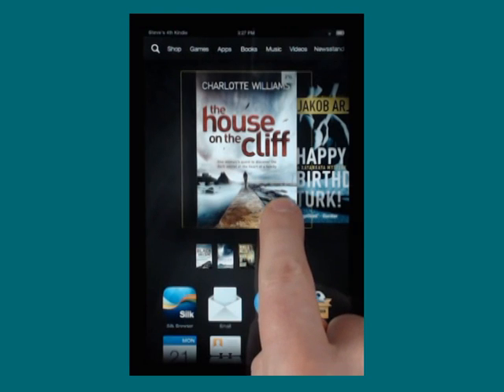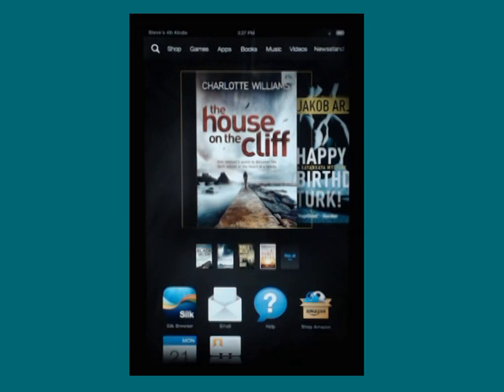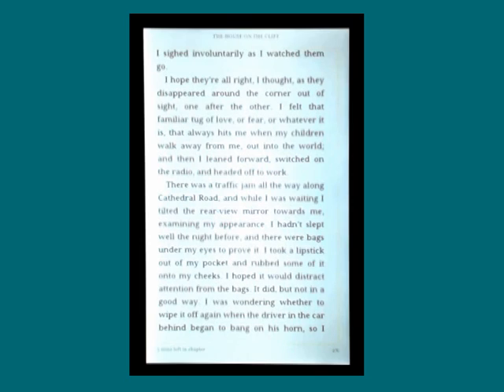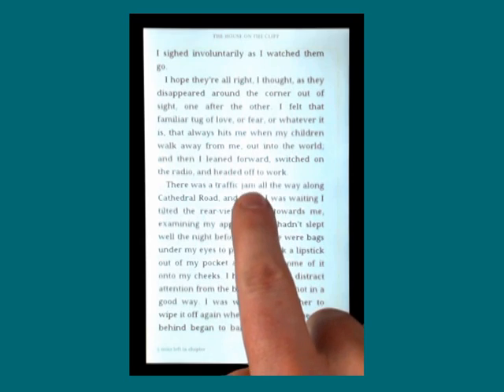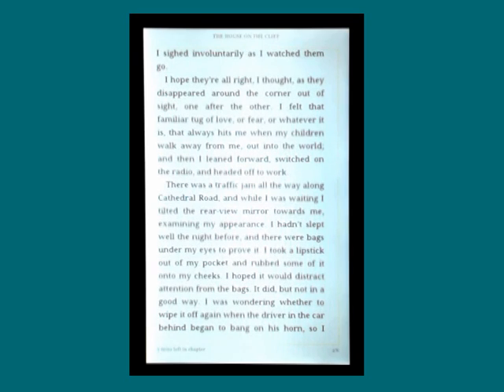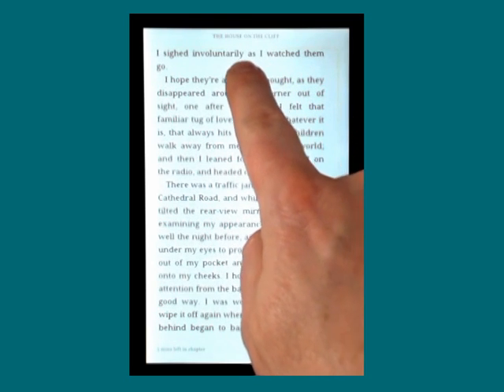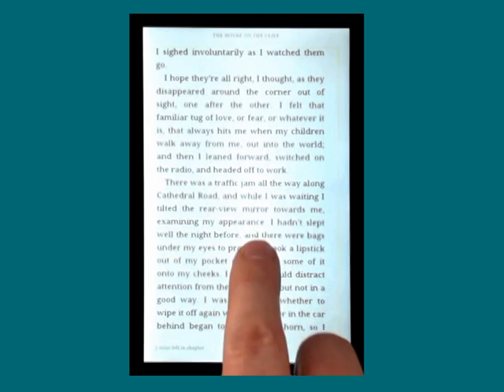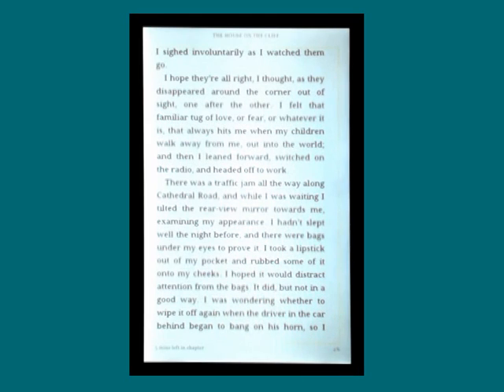New Kindle Fire HD screen reader feature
A short video showing how the screen reader feature of the 2013 Kindle Fire HD from Amazon can be used to read an eBook.